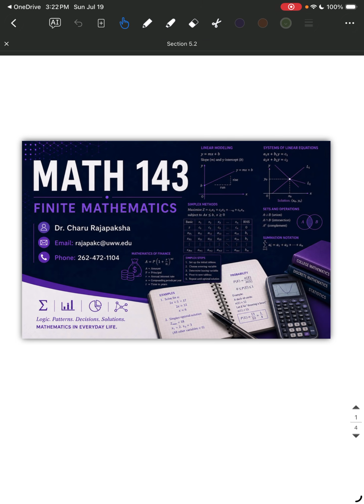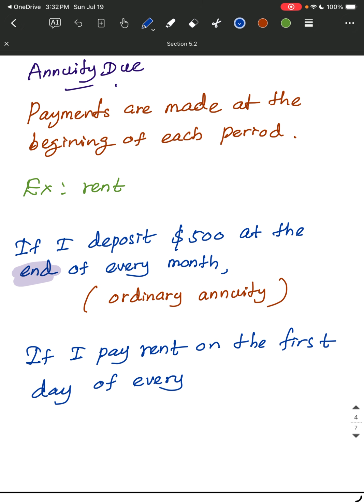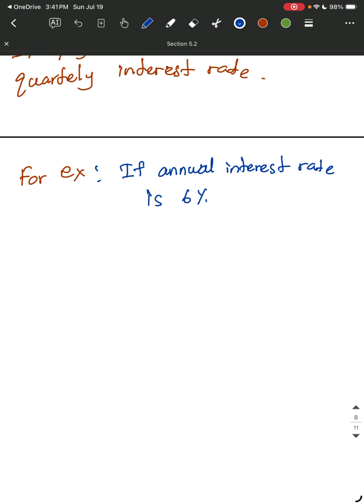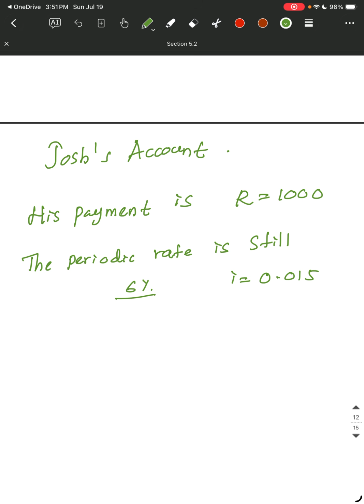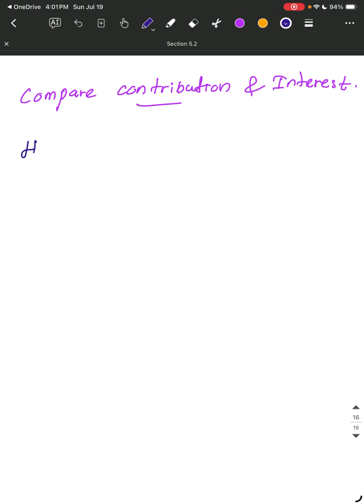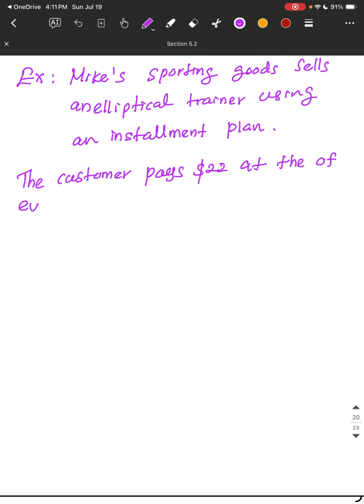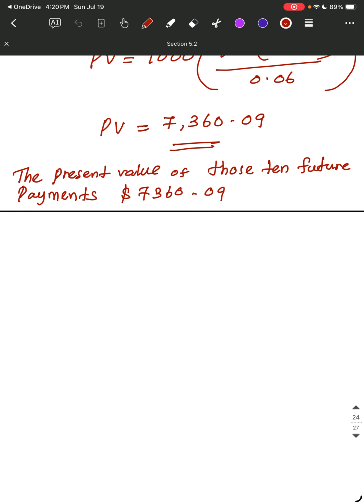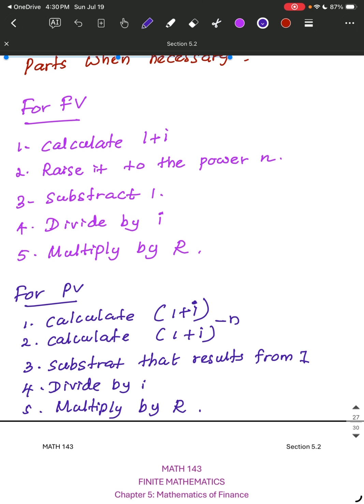MATH 143 - Chapter 5: Mathematics of Finance - Section 5.2